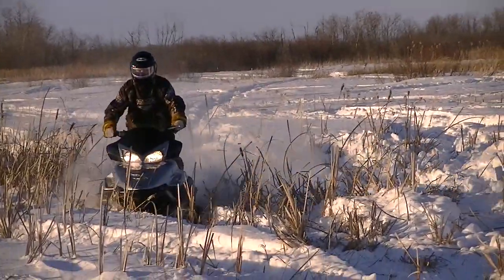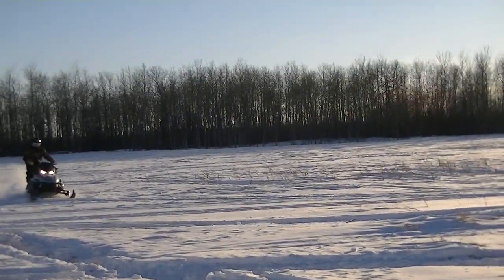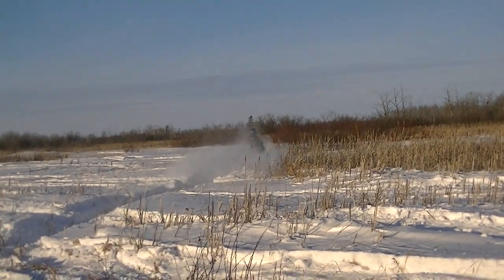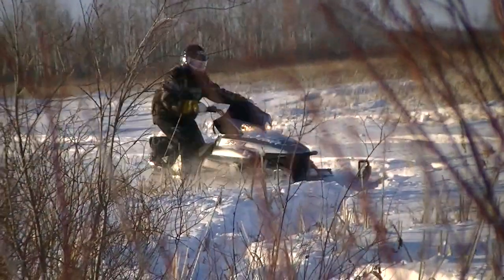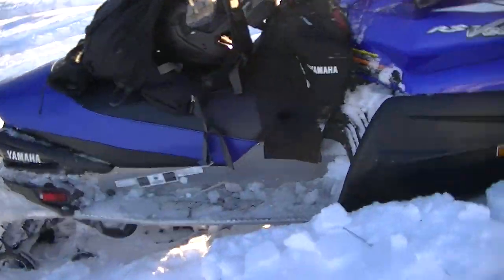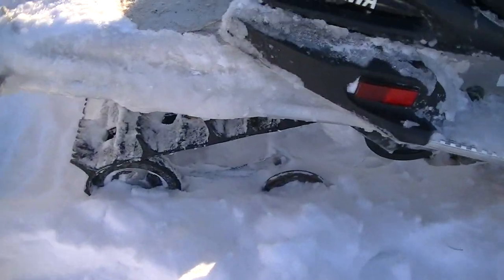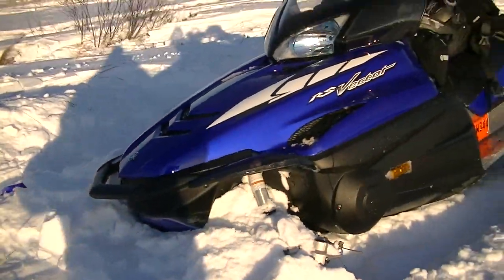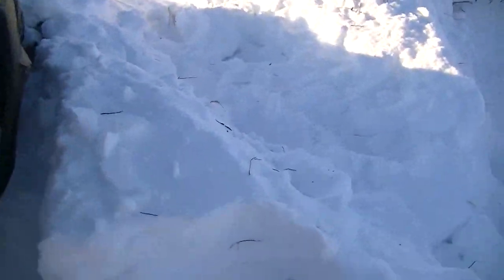Deep snow, RX1,and new Vector